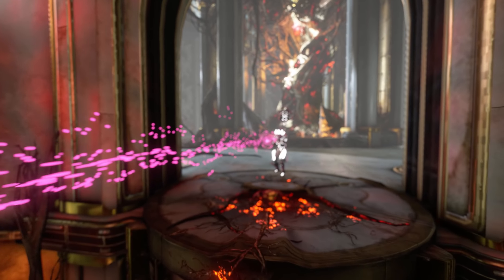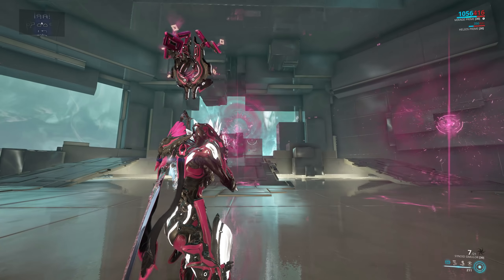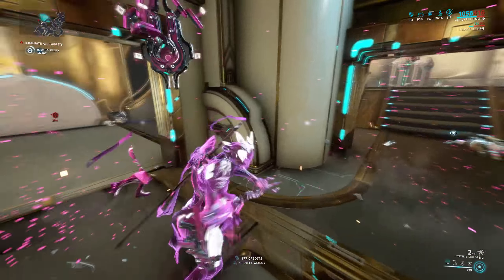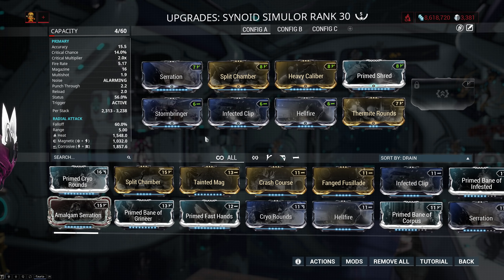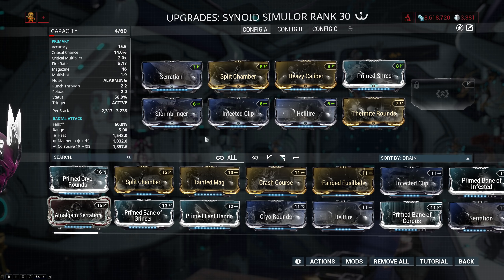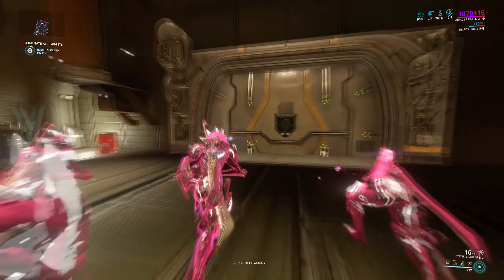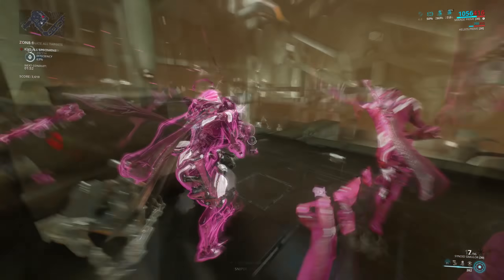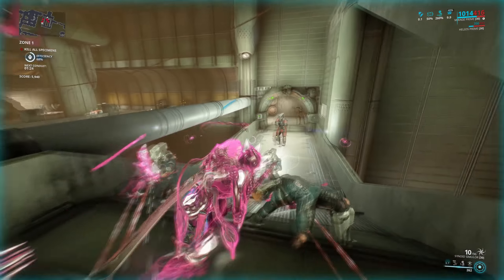Warframe - Simulor Changes